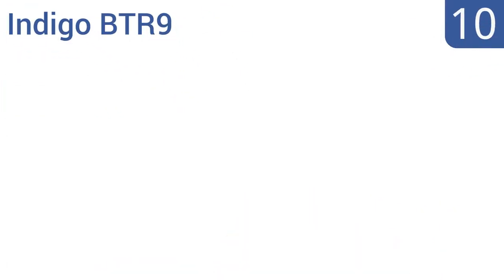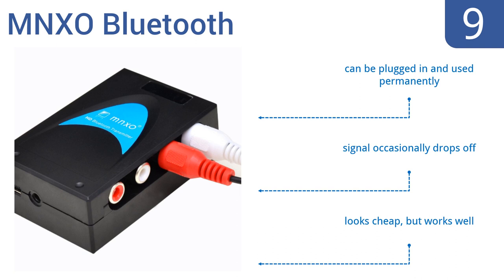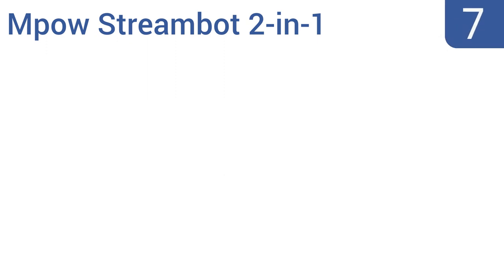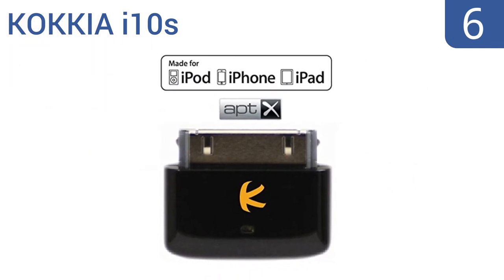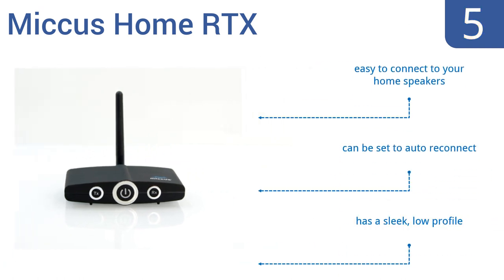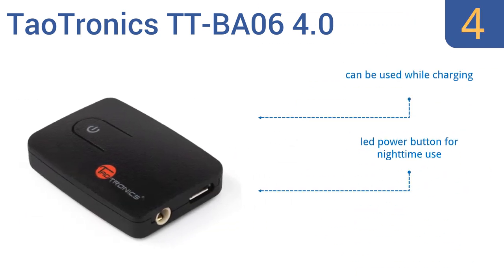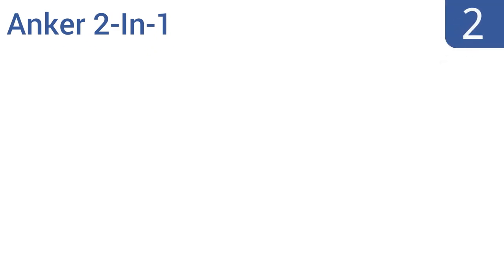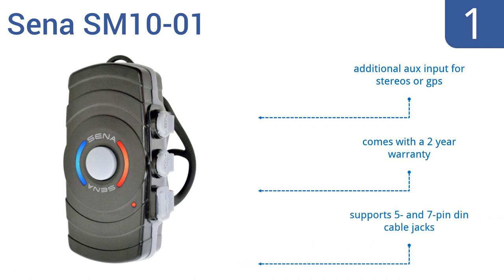10 Best Bluetooth Transmitters 2016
Bluetooth Transmitters Reviewed In This Wiki:
Indigo BTR9
MNXO Bluetooth
iKross Transmitter
Mpow Streambot 2-in-1
KOKKIA i10s
Miccus Home RTX
TaoTronics TT-BA06 4.0
GOgroove FlexSMART X5
Anker 2-In-1
Sena SM10-01